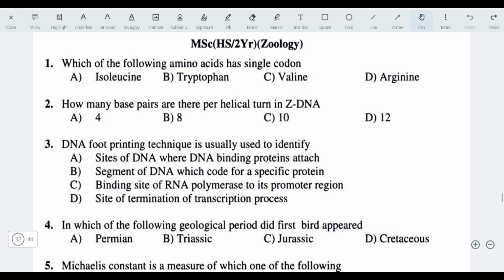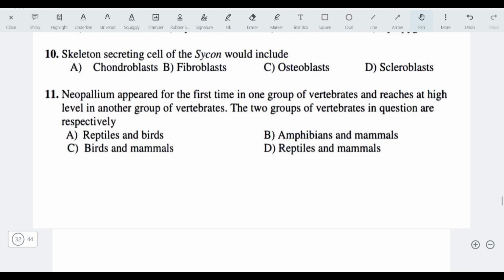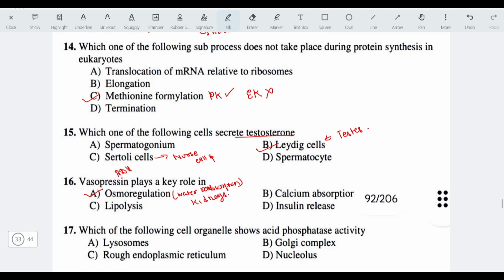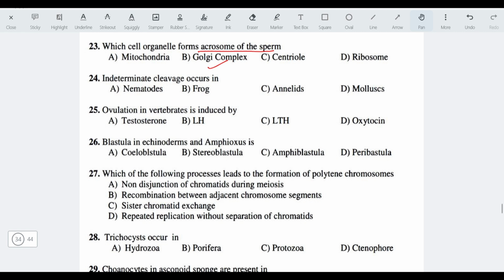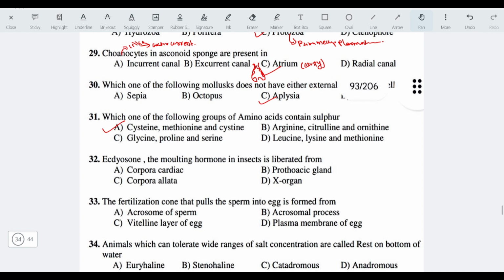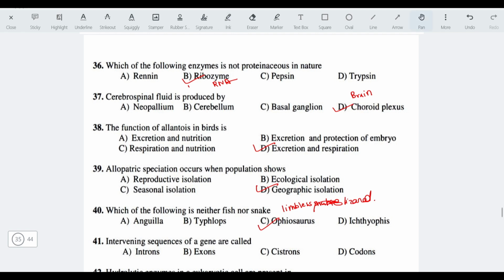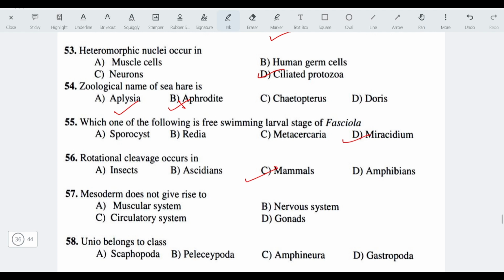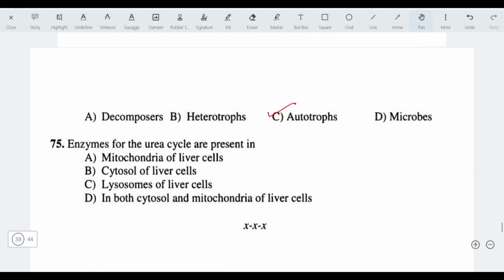PU MSc Zoology entrance 2020